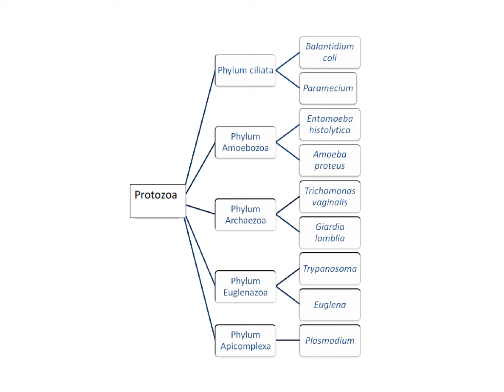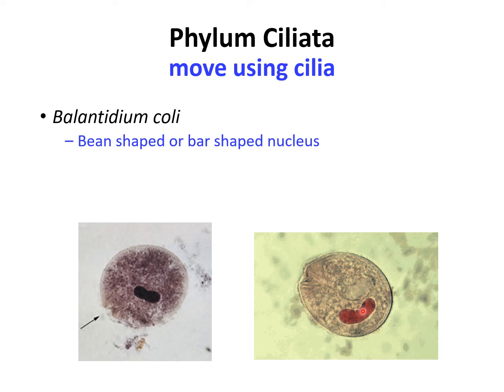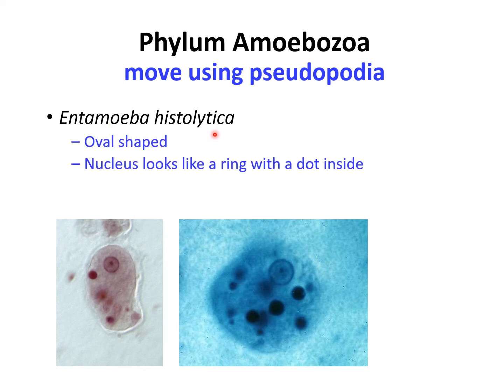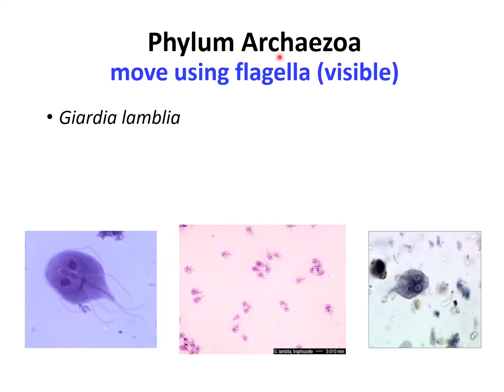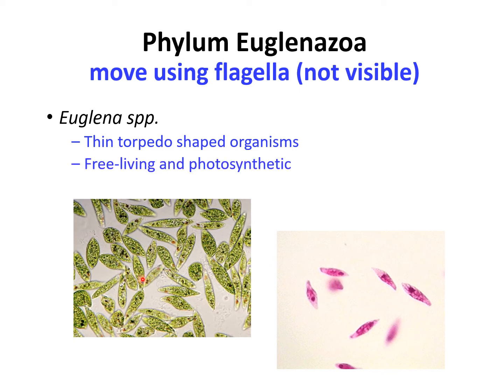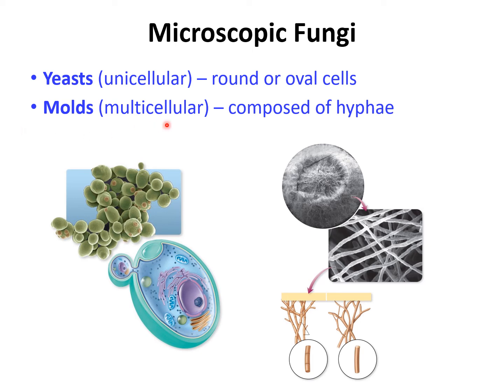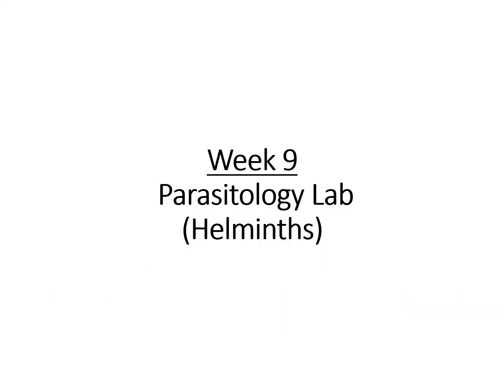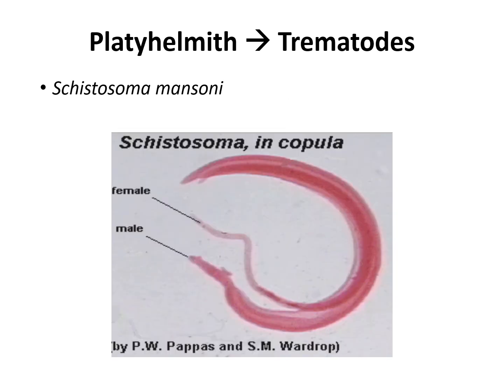Week 9 Parasitology Lab